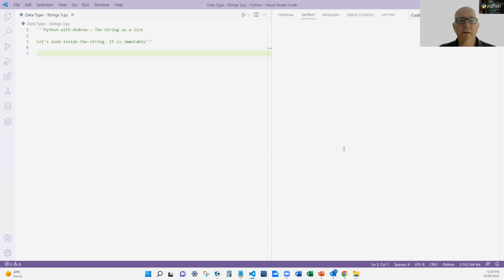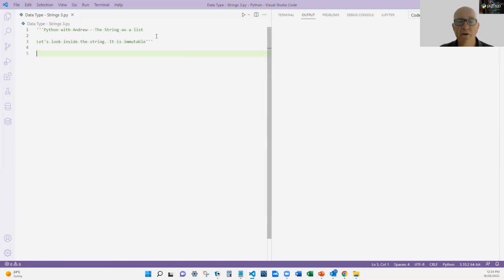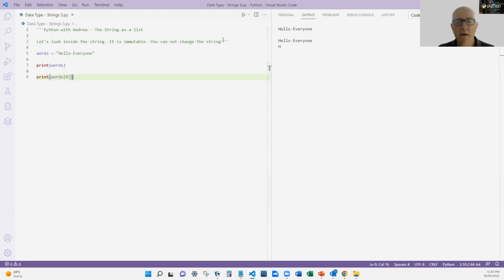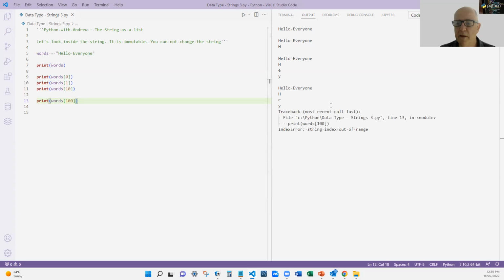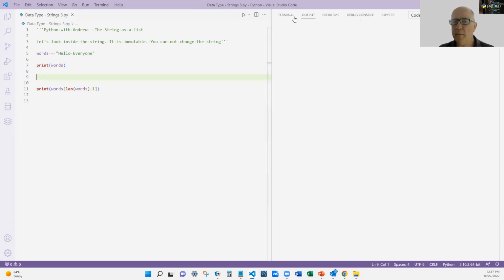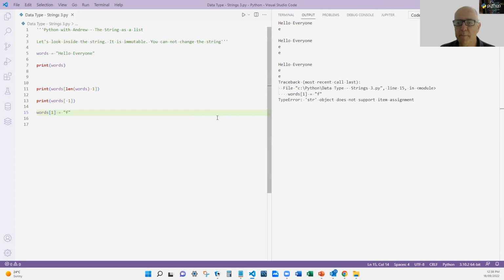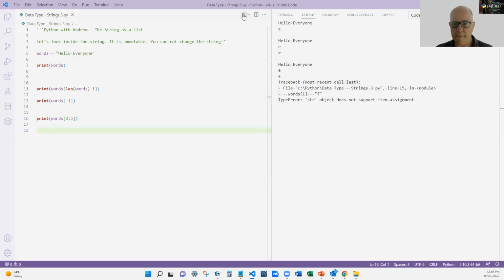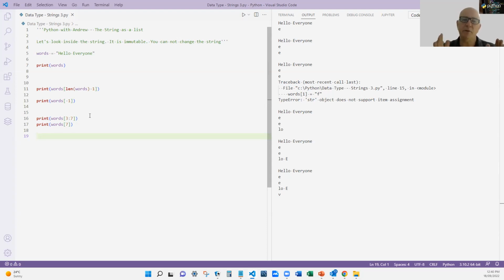Python Data Types - The String is a List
In this video, we look at the string as a list of characters. What we can and cannot do. We will look at indexing and the term immutable.